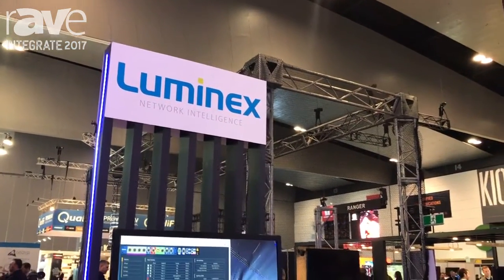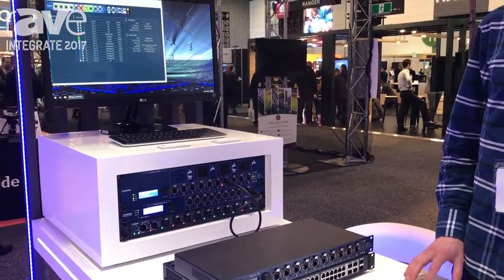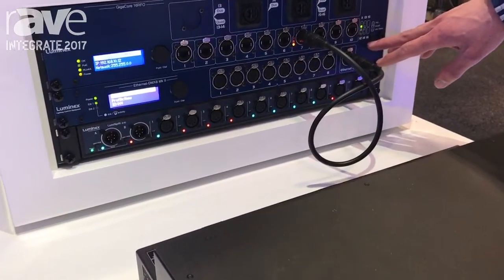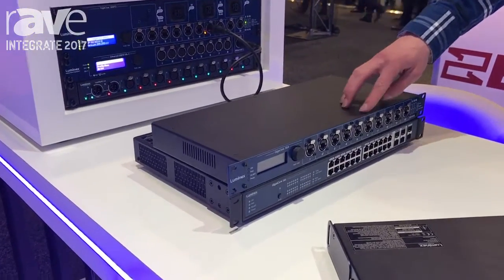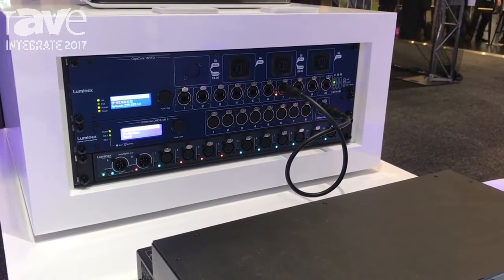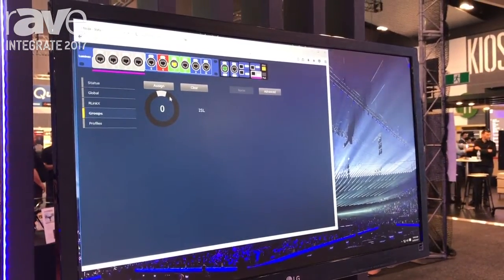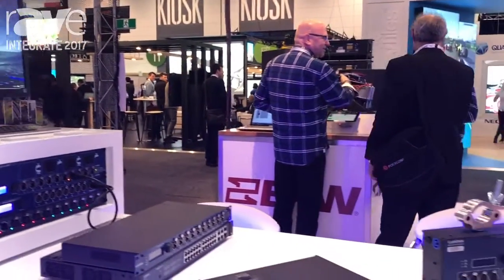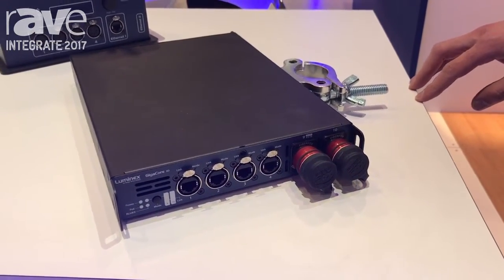Integrate 2017: Luminex Features DMX and Splitters, Plus Ethernet to DMX Converters